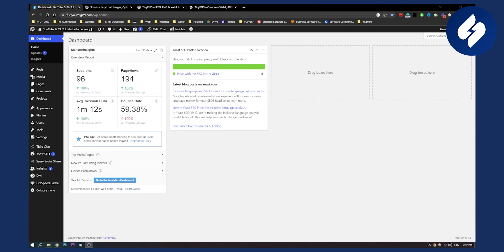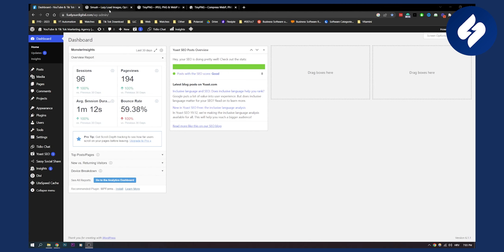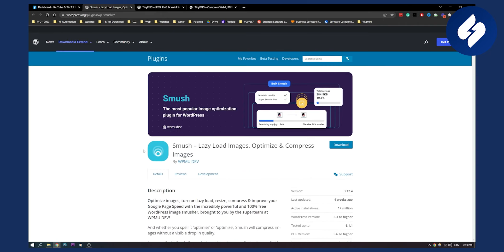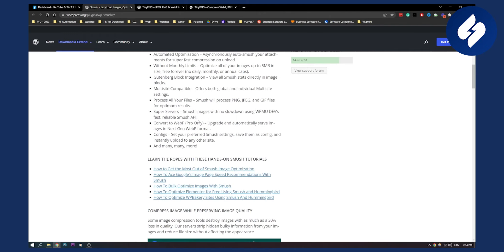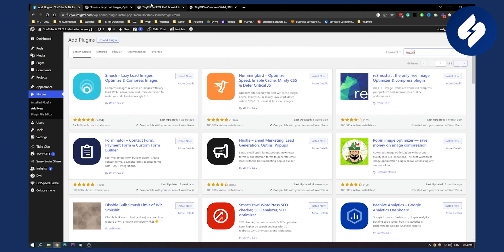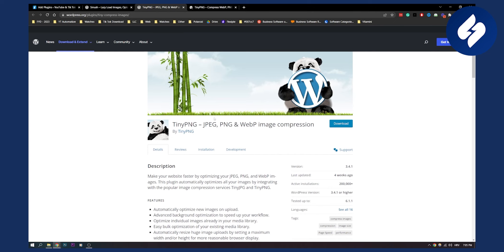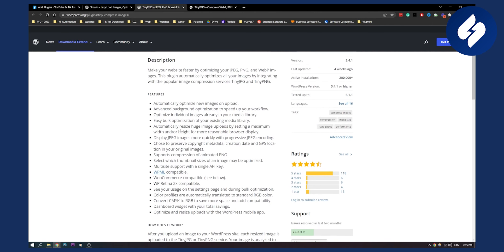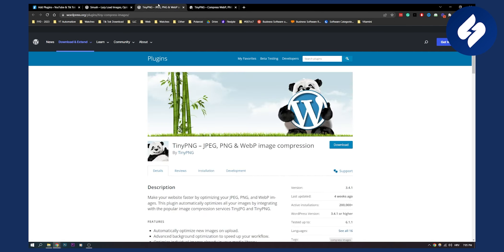Best Wordpress Image Compression Plugins In 2023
In this video, we will show you Best Wordpress Image Compression Plugins